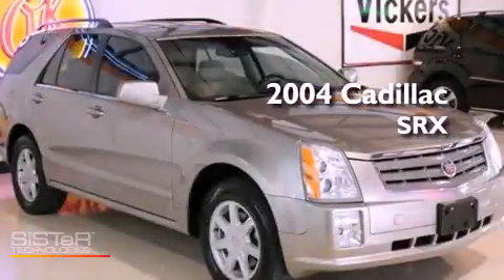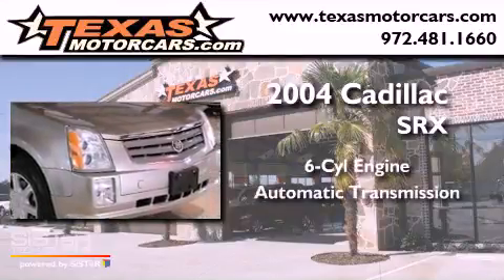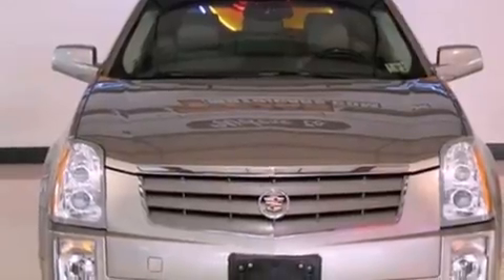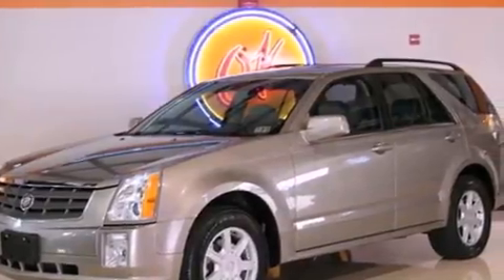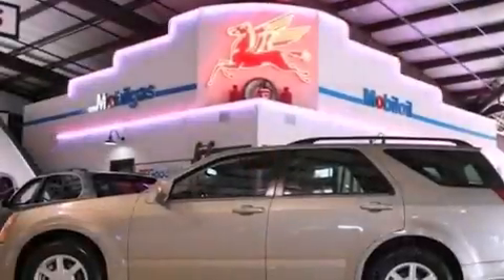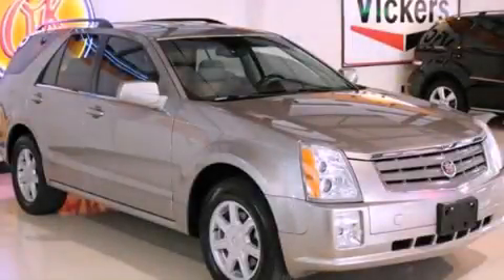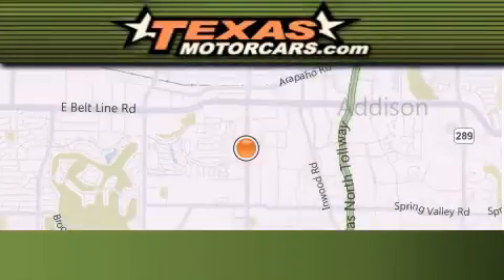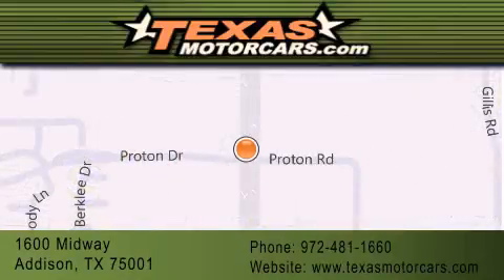Pre-Owned 2004 Cadillac SRX Plano TX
Year : 2004

 Make : Cadillac

 Model : SRX

 Trans . : Automatic

 Exterior : Gold

 Miles : 81,466

 Interior : Gray

 Stock : 170685

 1600 Midway

 Pre-Owned 2004 Cadillac SRX  TX